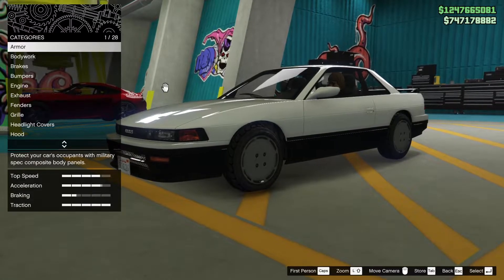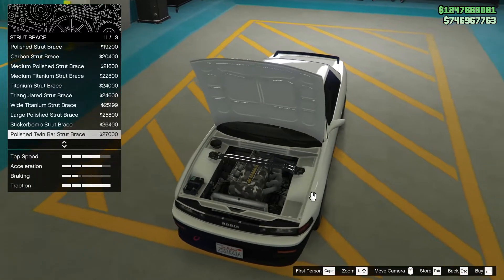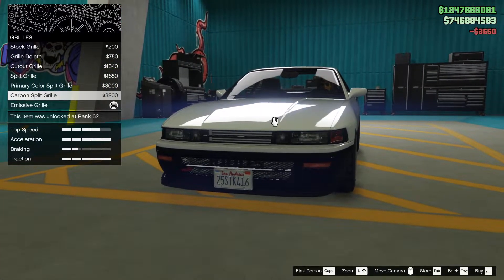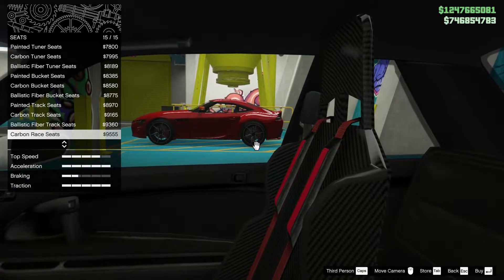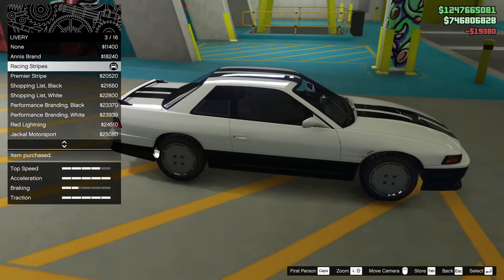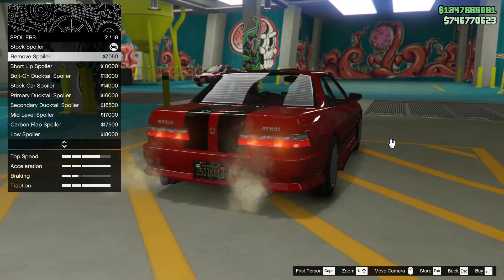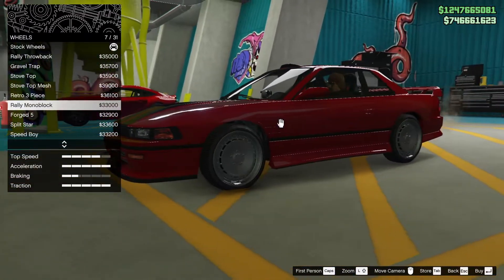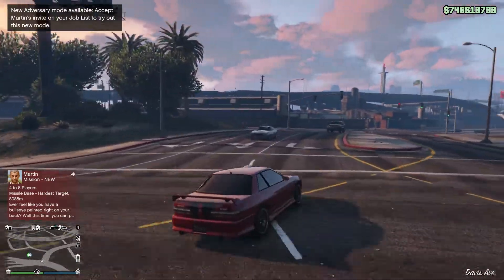Tuning The Annis Remus Tune it Style it Drive it #3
My name is CrazyPeanutt and here on my channel you will see the games i love to play such as: Grand Theft Auto 5, Euro Truck Simulator 2, Serious Sam, Minecraft(from 1.17) and Need For Speed Underground 2, Most Wanted(2005), The Run and Duke Nukem Forever.